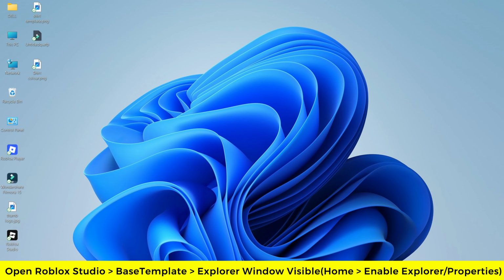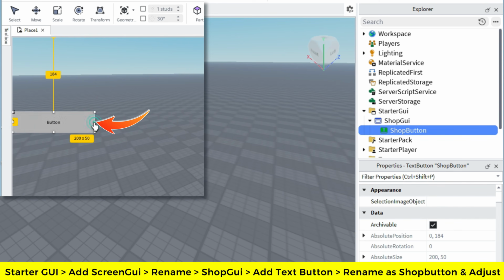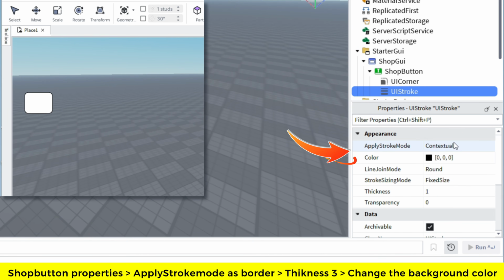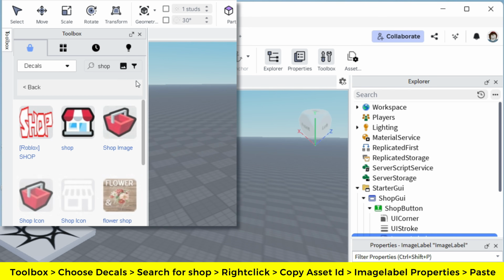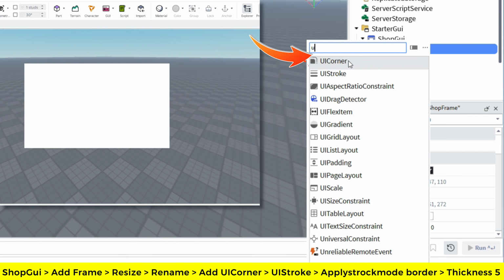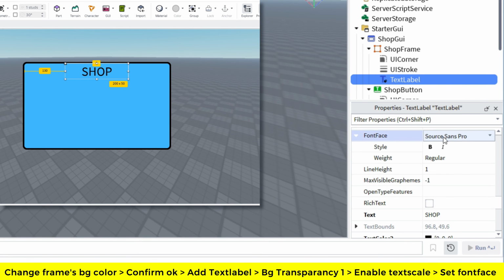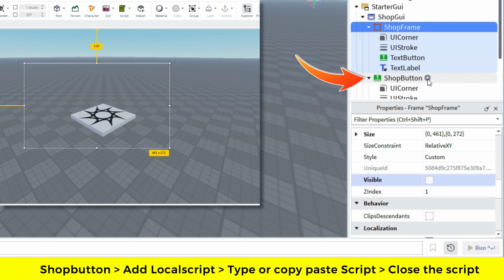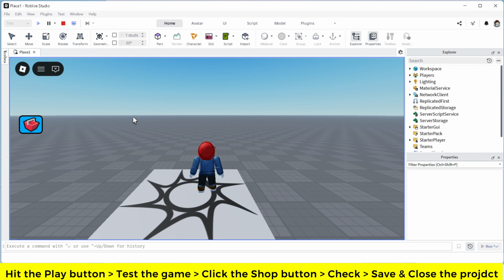How to Make a Shop in Roblox Studio (Step by Step)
Learn how to Make a Shop in Roblox Studio step by step. Free tips to create your own shop in roblox using roblox studio. Customize the shop in roblox.

00:00 intro
00:11 Add & Customize the Shop Button
02:16 Create the Shop Frame
03:35 Add a LocalScript
04:04 Playtest the Game

CODE
Script 1
local shopButton = script.Parent
local shopFrame = shopButton.Parent:WaitForChild("ShopFrame")

shopButton.MouseButton1Click:Connect(function()
 shopFrame.Visible = true
end)

Script 2
local exitButton = script.Parent
local shopFrame = exitButton.Parent

exitButton.MouseButton1Click:Connect(function()
 shopFrame.Visible = false
end)

The process is broken down into four steps:
Add and Customize the Shop Button:
Open Roblox Studio, create a ScreenGUI called ShopGUI under StarterGUI, and then add a TextButton called ShopButton.
Customize the button's appearance by removing default text, resizing it, adding a UICorner (for rounded edges), and a UIStroke (for a border).
Add an ImageLabel to the button by finding a "shop" decal in the Toolbox and pasting its Asset ID into the image properties.

Create the Shop Frame:
Add a Frame called ShopFrame under ShopGUI and customize its appearance with a UICorner and UIStroke.
Add a TextLabel for the title and a TextButton (named "x") for closing the shop.
Set the Visible property of ShopFrame to unchecked so it is hidden when the game starts.

Add a LocalScript:
Add a LocalScript to the ShopButton (Script 1) to make the ShopFrame visible upon clicking.
Add a second LocalScript to the "x" TextButton (Script 2) to make the ShopFrame invisible, enabling the user to close the shop.

Playtest the Game:
Hit the play button to confirm the shop layout opens and closes properly

how to make a shop in roblox studio,
how to make a robux shop in roblox studio,
make a shop in roblox studio,
roblox studio shop,
how to make a roblox game,
roblox studio tutorials,
roblox scripting,
how to make a tool shop in roblox studio,
how to make a shop system in roblox studio,
how to make a character shop in roblox studio,
how to make a shop sytem in roblox studio,
how to make a scrolling shop in roblox studio,